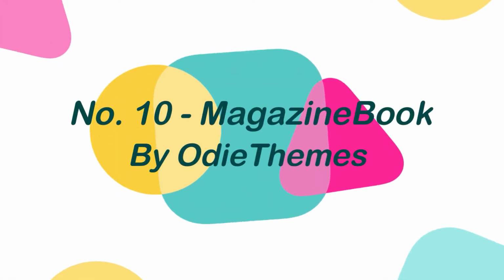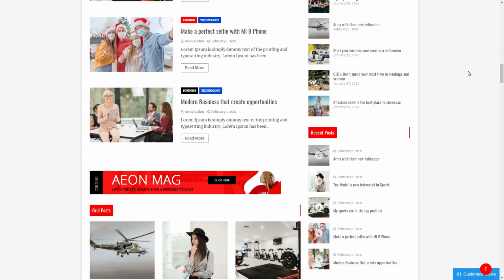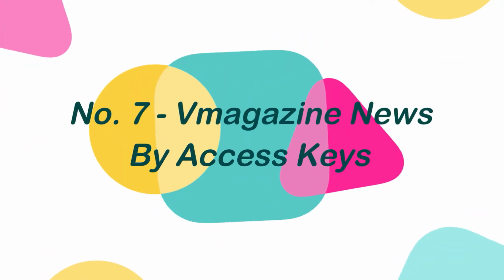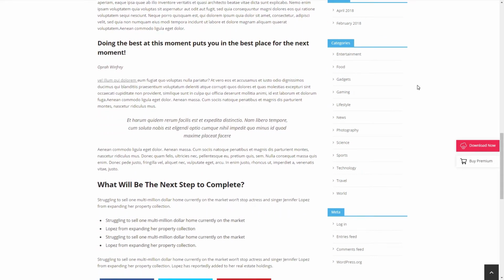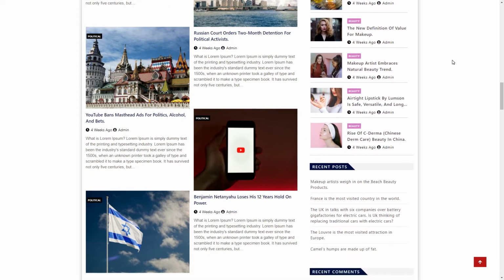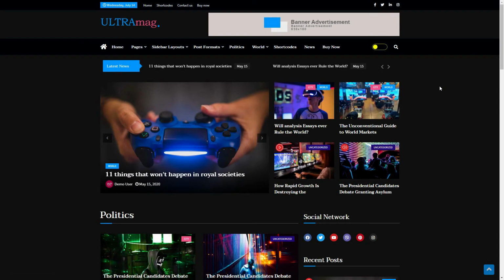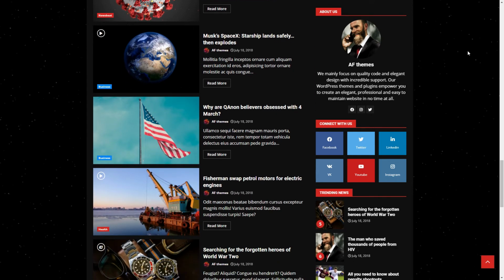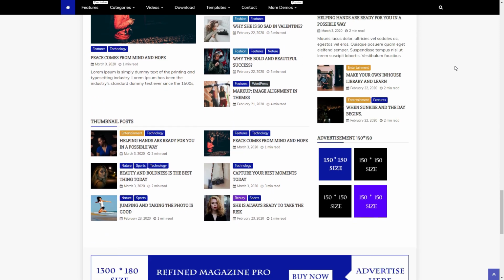Top 10 Free Magazine WordPress Themes 2021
The vast majority of people nowadays choose to read news and magazines online, but on the other hand, making your own News & Magazine website is quite stressful, especially if you lack coding or programming abilities. That’s why I’ve hand-picked Top 10 Free Magazine WordPress Themes for you, so you can quickly and easily create your own professional News & Magazine website.

To download these themes or try the demo, click on the link given below: